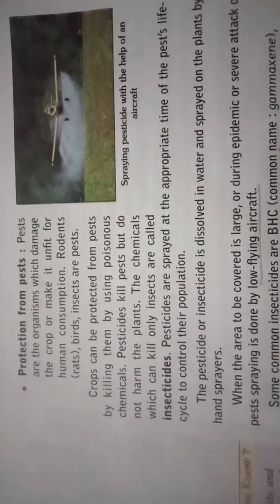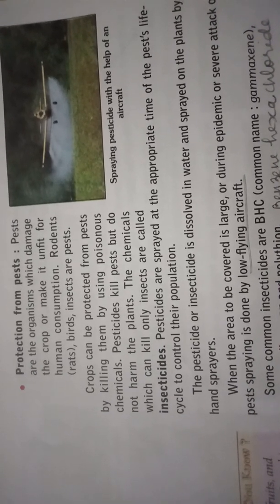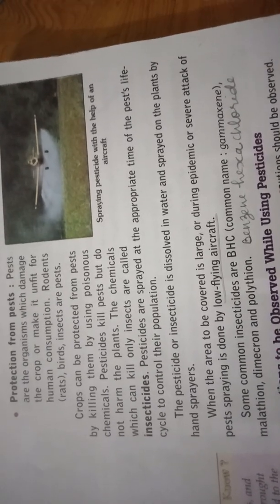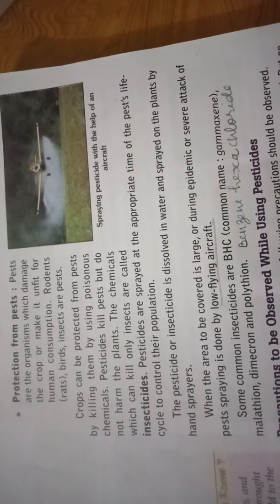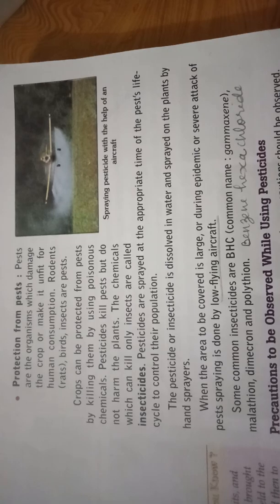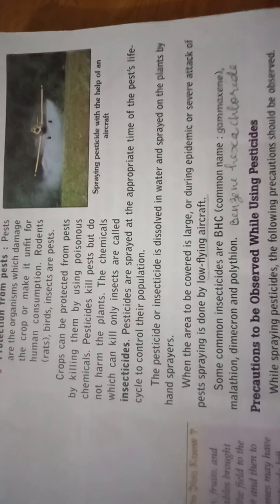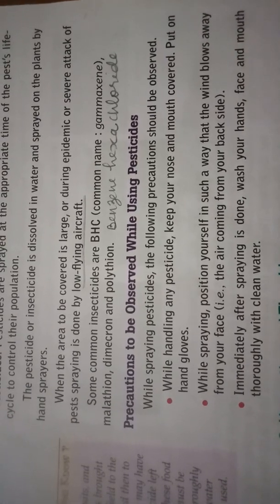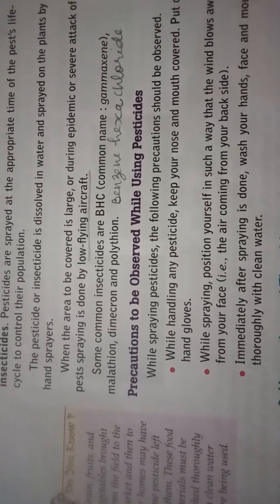Protection of crops from birds, animals and diseases class 8